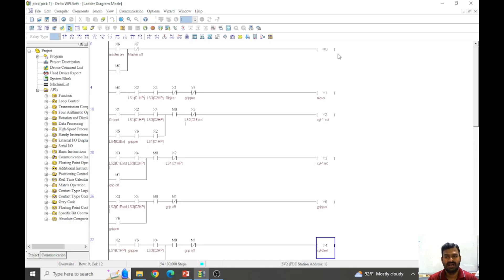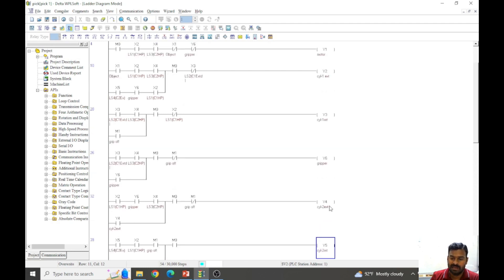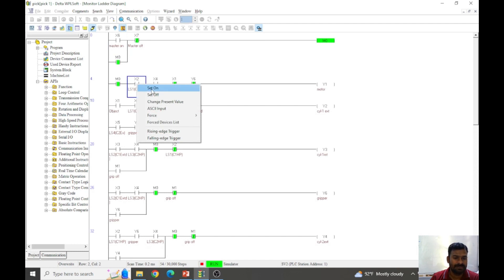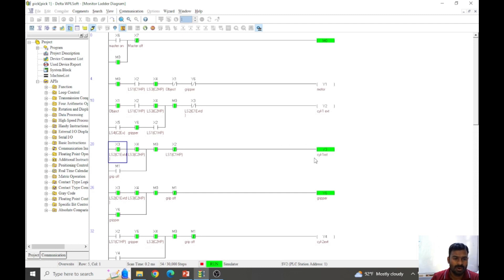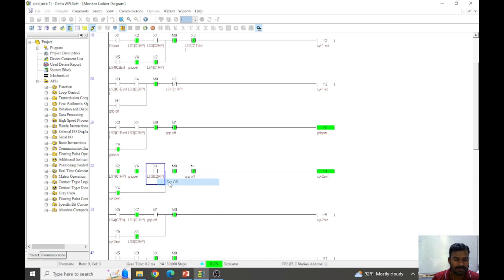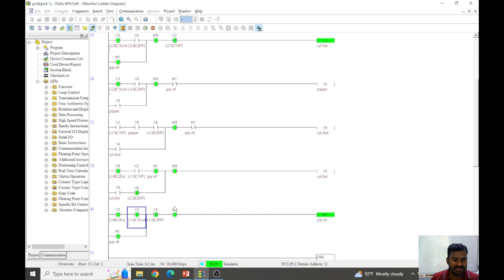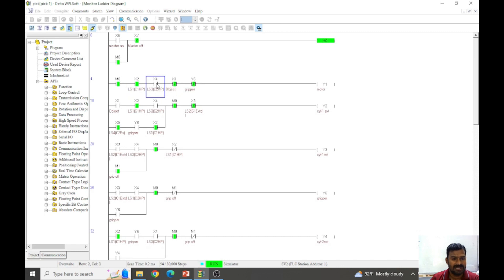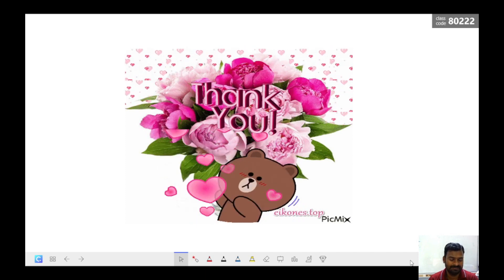Pick and Place Robot using PLC and Pneumatics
This video contains the following;
ladder logic program with step by step explanation